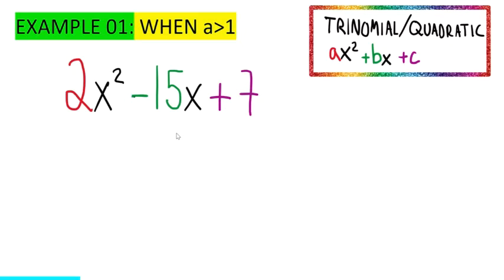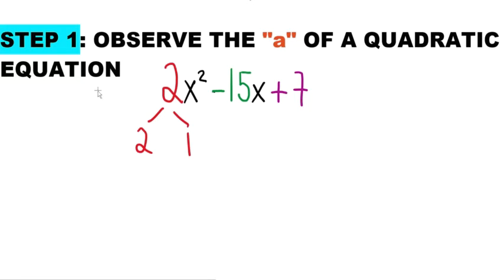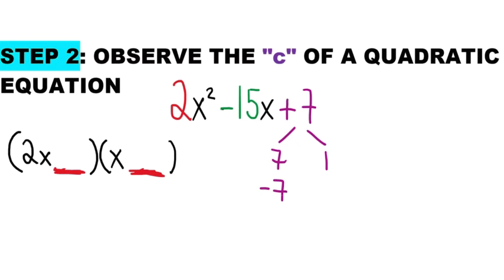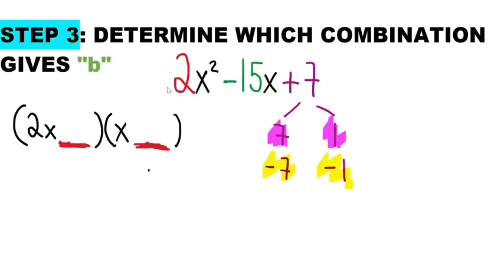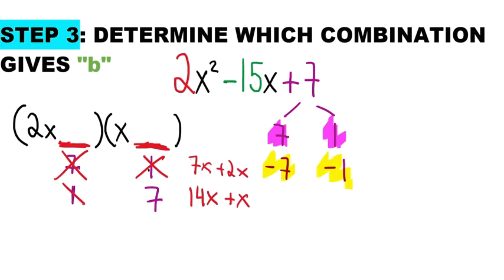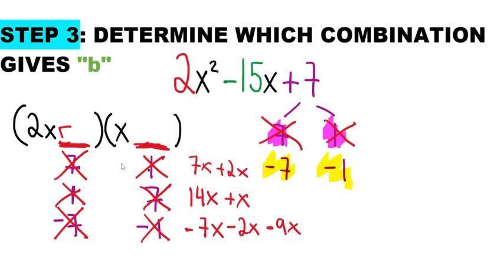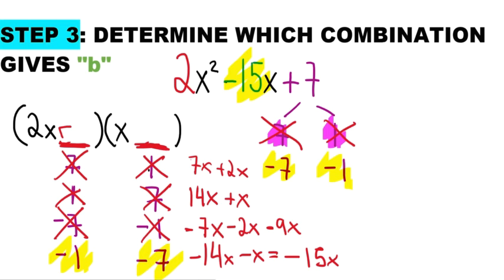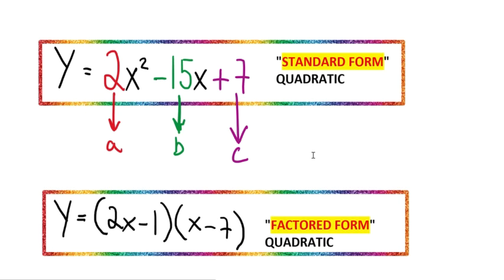Factoring Quadratics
Please view the video below as a REMINDER on how to FACTOR TRINOMIALS/QUADRATIC EQUATIONS